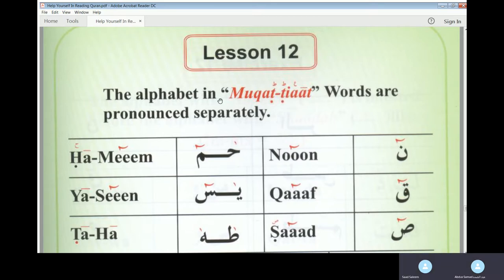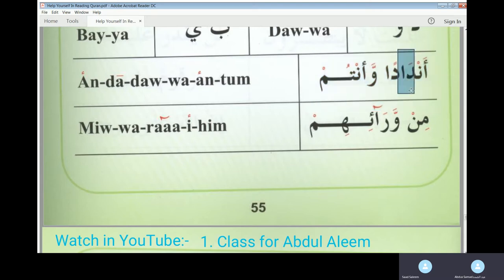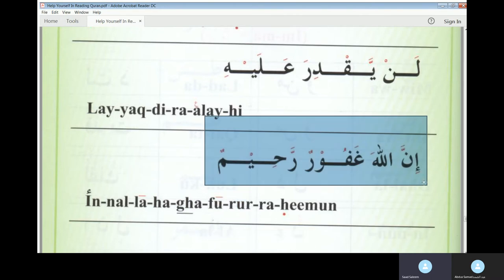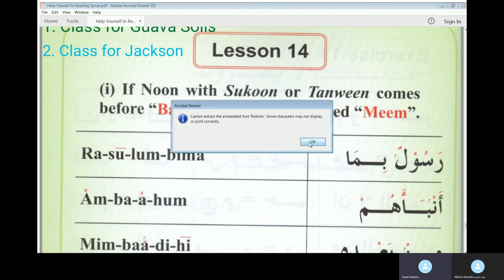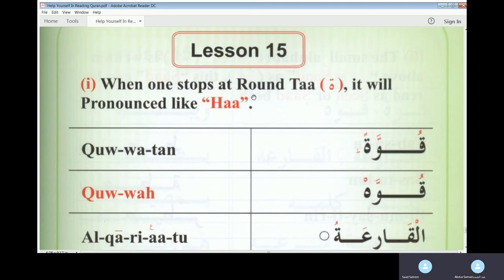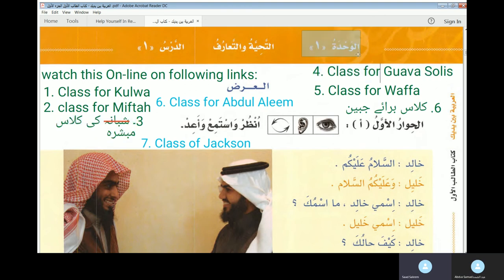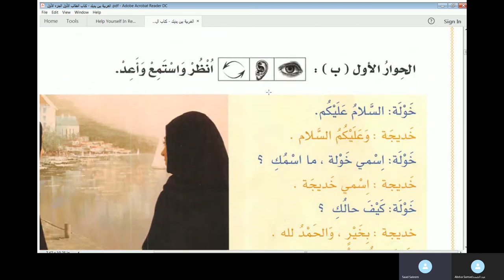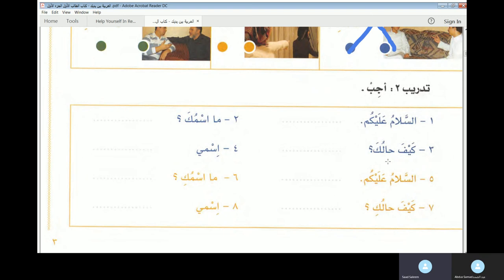Learn Arabic Lesson 3 For Abdus Samad